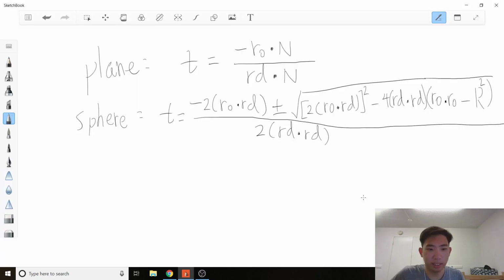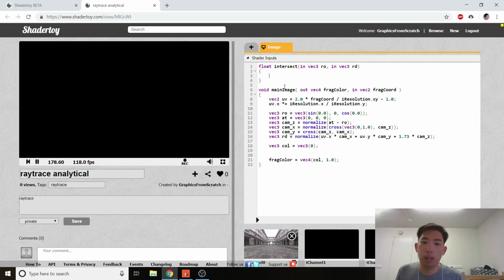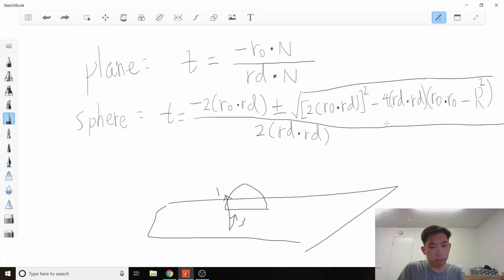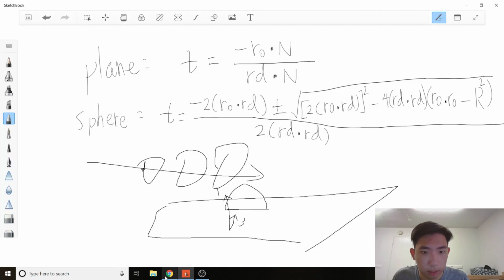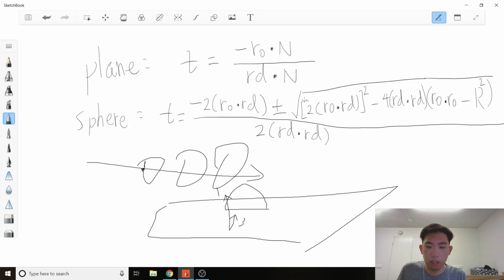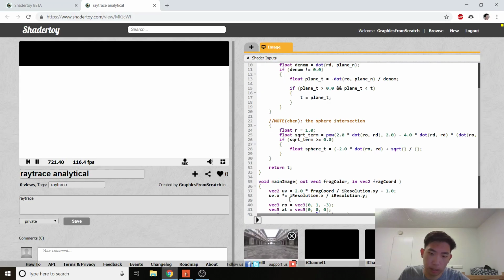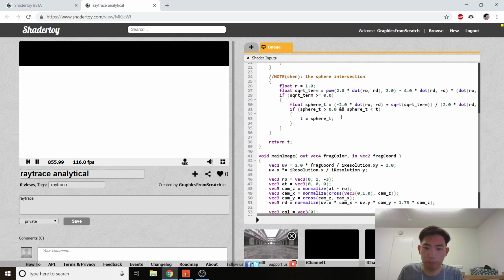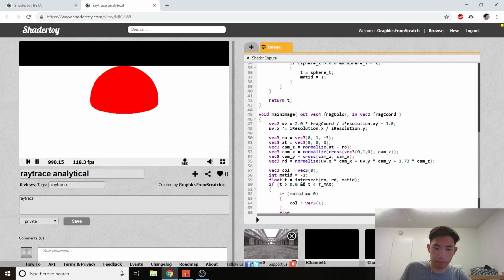Basic Procedural Graphics (Day 2): analytical ray intersection (Implementation)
This video I implemented the equations that were derived from the theory of analytical ray intersection solutions.